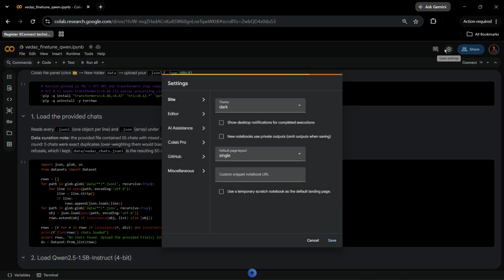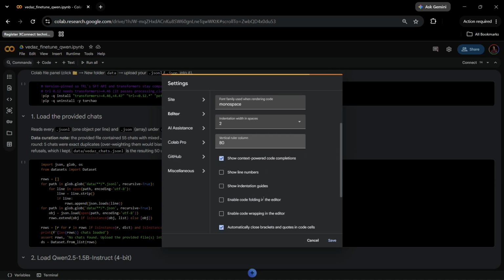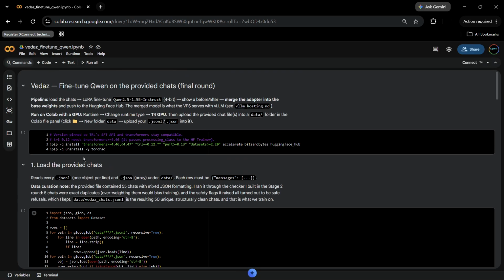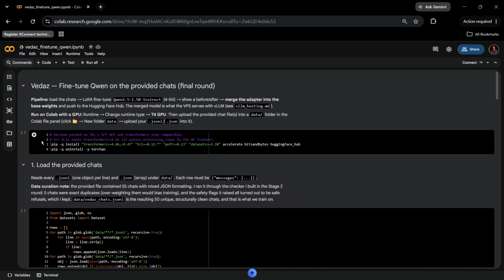How to Show Line Numbers in Google Colab 2026: Enable Code Cell Line Numbering Fast and Easy Now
Welcome back! Today we are looking at a crucial notebook customization feature: how to show line numbers in Google Colab. When you are writing complex python scripts or debugging long blocks of code, knowing the exact line where an error occurs is absolutely essential. By default, Colab hides these numbers, which can make troubleshooting extremely frustrating.

In this quick video, I will show you the fastest methods to enable line numbers globally across your entire notebook. First, we will use the built-in settings menu. Simply click on the gear icon in the top right corner of the screen to open your Settings. Navigate down to the Editor tab on the left, check the box directly next to Show line numbers, and click save. Instantly, all your code cells will display precise line numbering.

Second, we will cover the absolute fastest keyboard shortcut method for toggling line numbers on the fly. Just press Ctrl plus M, followed by the letter L on your keyboard. This allows you to quickly turn the feature on or off without navigating through any menus, saving you tons of time during heavy coding sessions.

Enabling line numbering drastically improves your coding accuracy and makes it significantly easier to collaborate with others when referencing specific parts of your script.